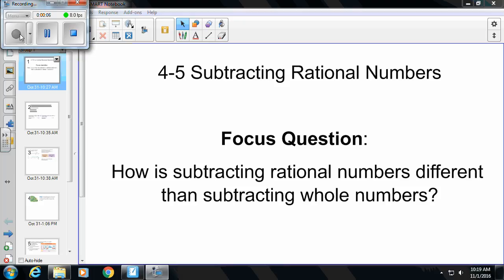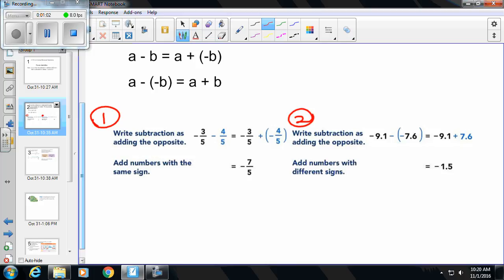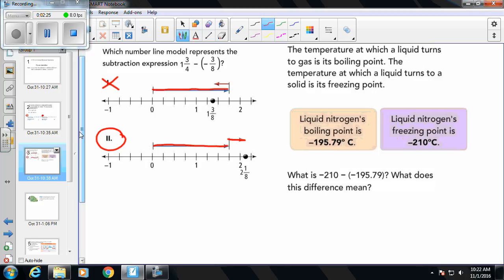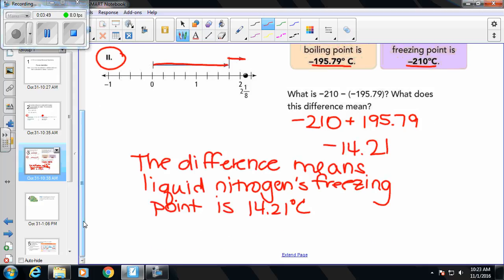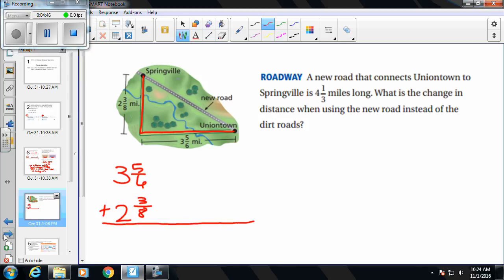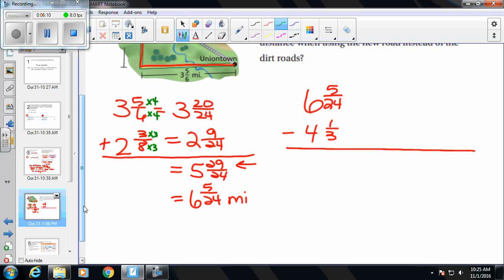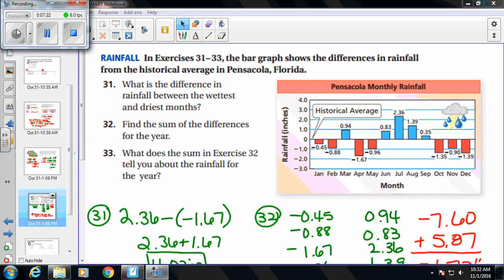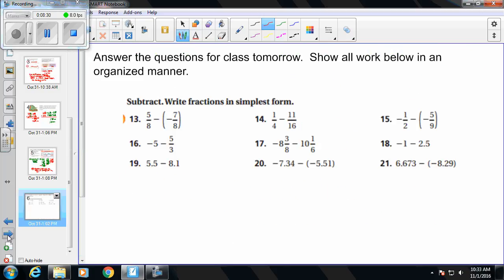4 5 Subtracting Rational Numbers